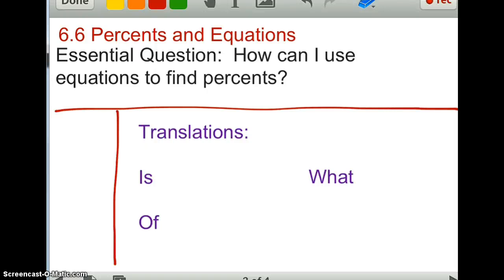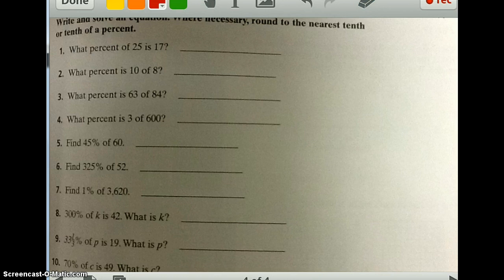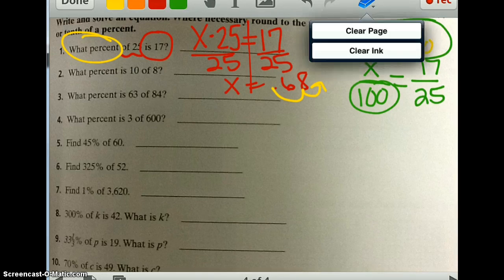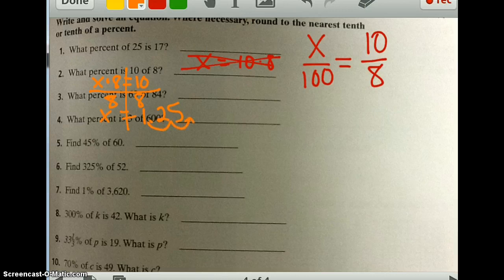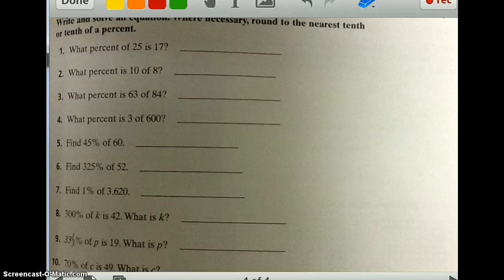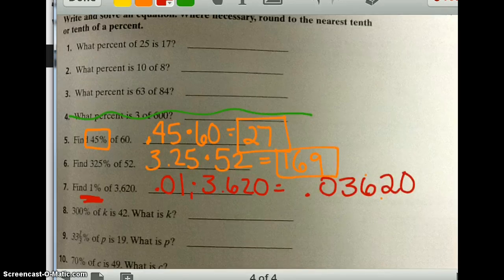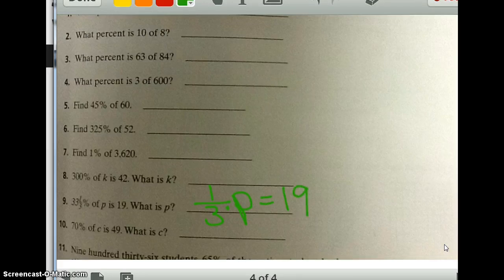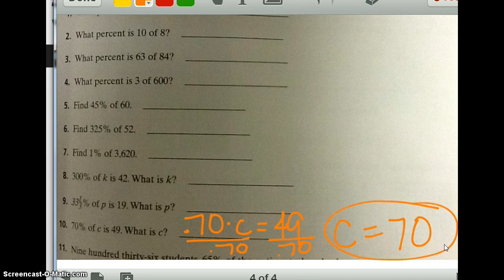6.6 Percents and Equations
6.6 Percents and Equations